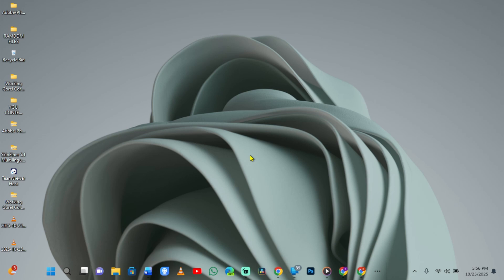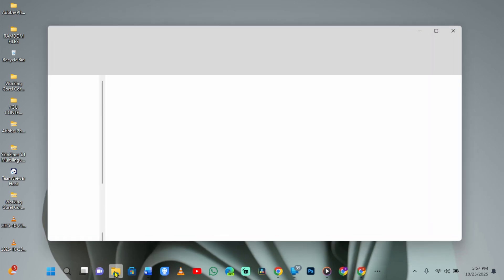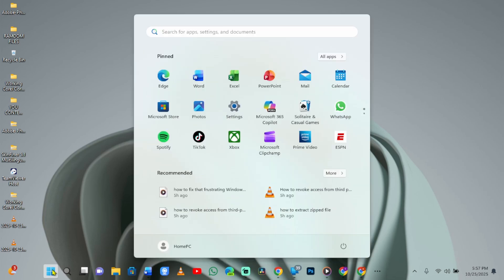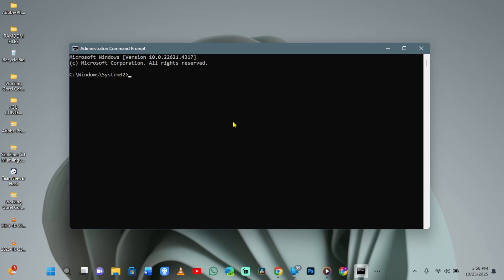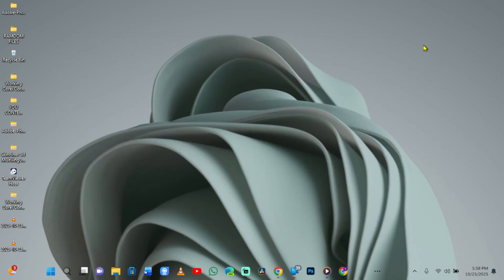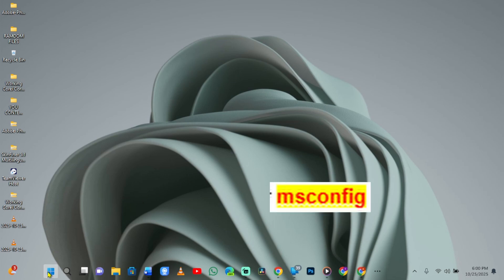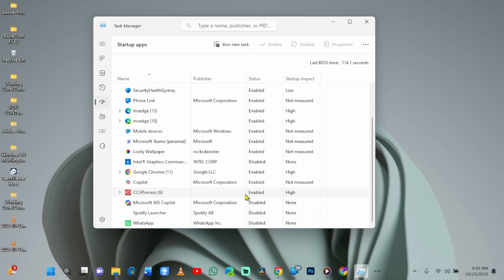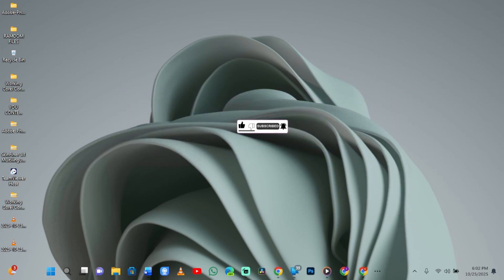Windows 11 Feeling Sluggish? Here's What to Do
Did you know that optimizing a few settings in Windows 11 can boost its performance significantly, making your computer feel like new again?

In this video, you'll discover what makes Windows 11 run faster and how simple tweaks can enhance your experience.

Many users struggle with sluggish performance in Windows 11, often feeling frustrated with slow load times and lag.

However, all of that will be addressed in this video. So make sure to watch till the end to learn how I do this.